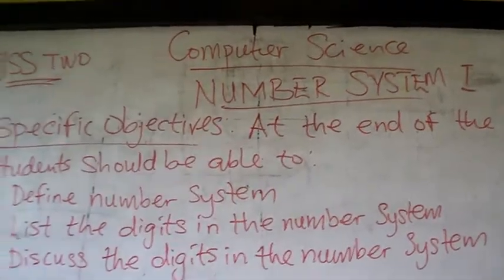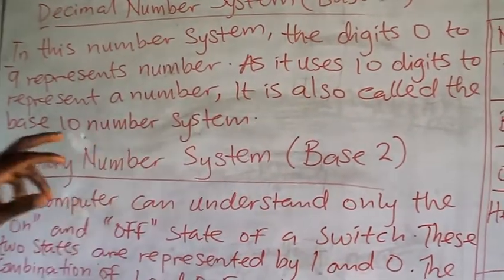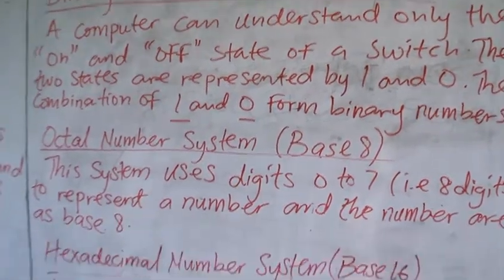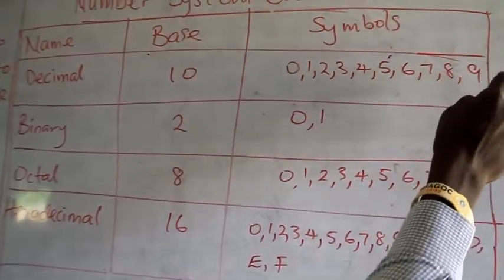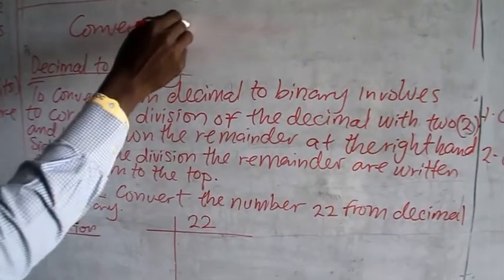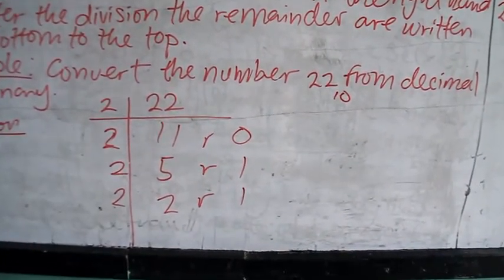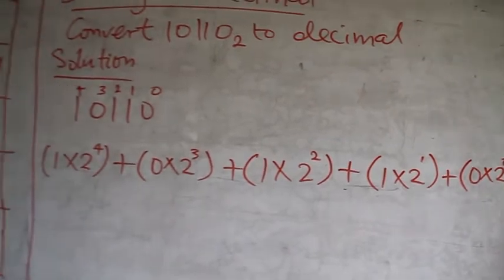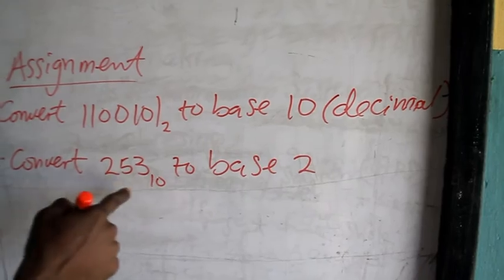JSS 2 COMPUTER SCIENCE number system 1